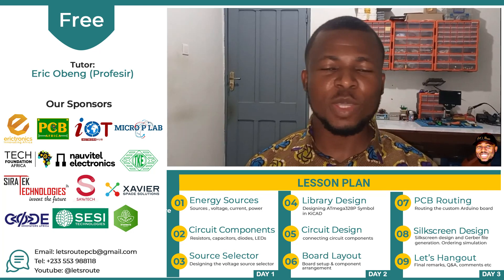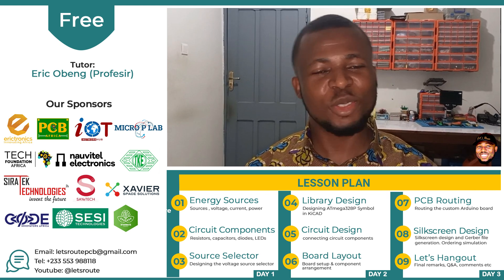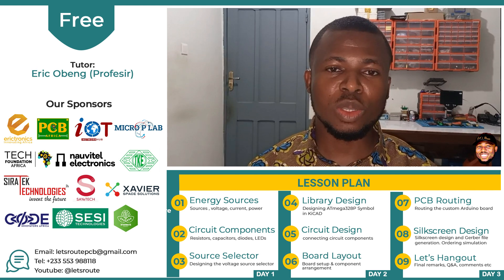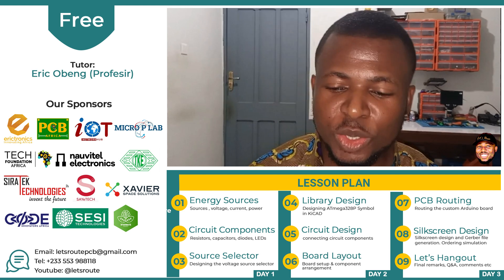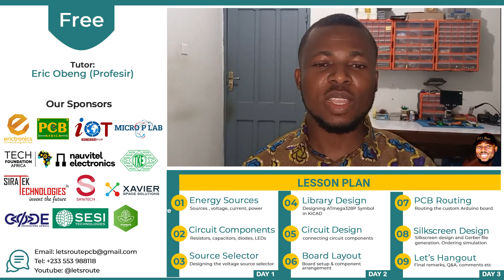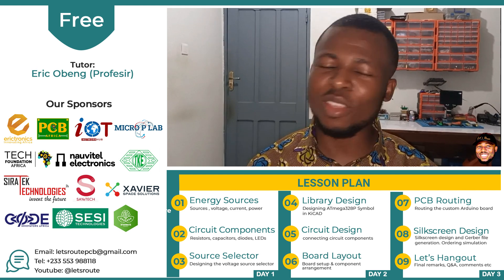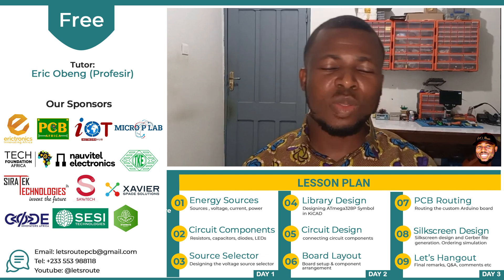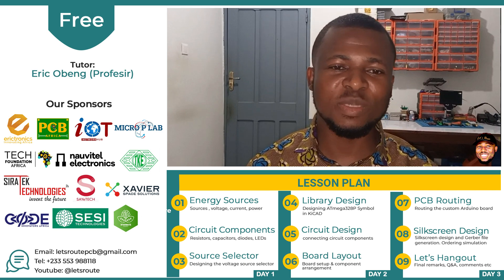Electronics Hardware Design Training - Lesson 0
This is the introductory video for the program